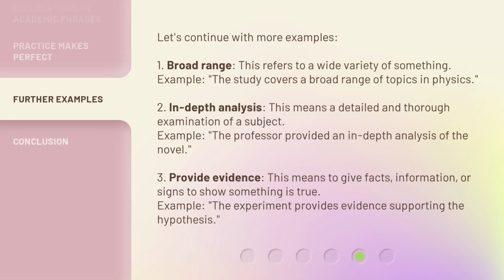Mastering Academic Collocations: Boost Your English Proficiency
Mastering Academic Collocations: Boost Your English Proficiency • Enhance your English skills and excel in academic and professional pursuits with this engaging video on mastering academic collocations. Discover the definition of collocations, explore common collocations in academic phrases, and learn how to incorporate them into your writing and speaking. Practice makes perfect, so start sharpening your language tools today!

00:00 • Introduction - Mastering Academic Collocations: Boost Your English Proficiency
00:31 • Understanding Collocations
00:54 • Common Collocations in Academic Phrases
01:43 • Practice Makes Perfect
02:04 • Further Examples